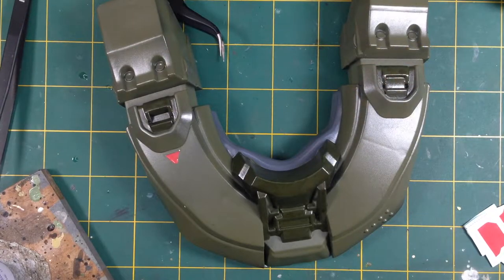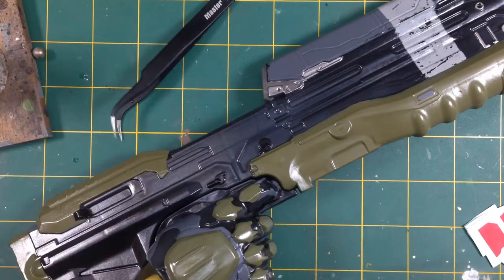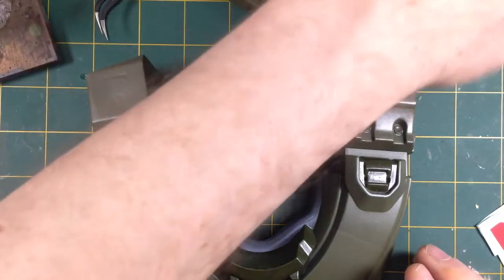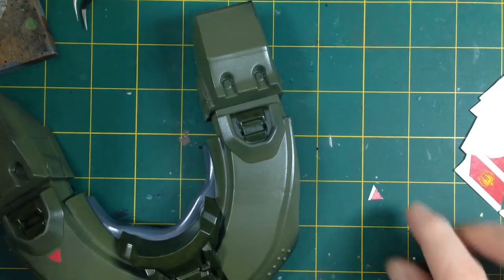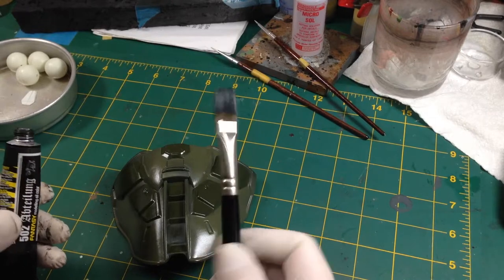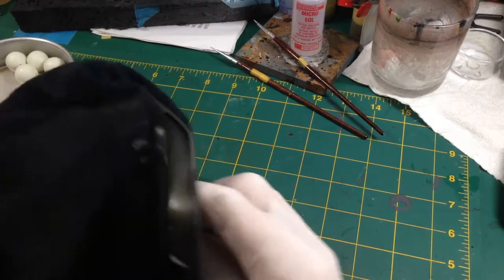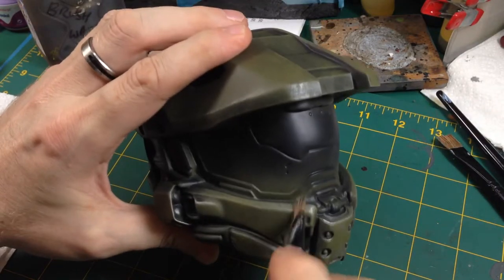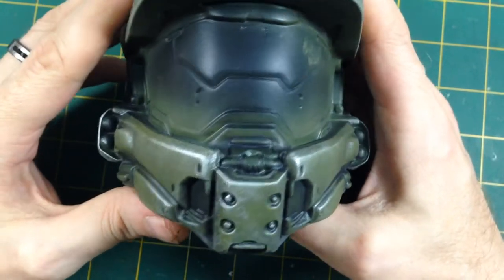HALO 3-foot Master Chief Custom Repaint 3: Decals, Gunk Wash & Scuffing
PUBLIC FOR ONE WEEK ONLY!  In this episode, with the main painting done I get the decals on, give the figure a good old-fashioned gunk wash with THE STARSHIP FILTHS,  and start the weathering with some dry brushing to create highlights and the first stage of metallic chipping - scuffing.

The Guru Amazon Store - tools, paints, materials & much more:

UK STORE
US STORE
CANADA STORE

"Star Spangled Banner", "Advance Australia", O Canada", "God Defend New Zealand", "Kimi ga Yo" all performed by the U.S. Army Bands  - recordings & Compositions all within the PUBLIC DOMAIN